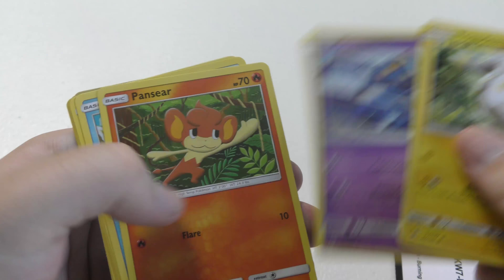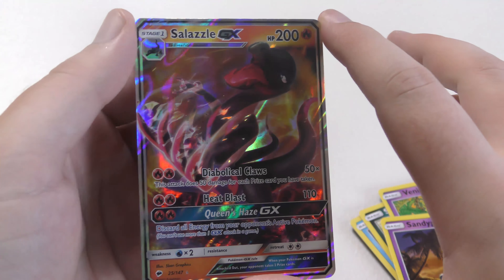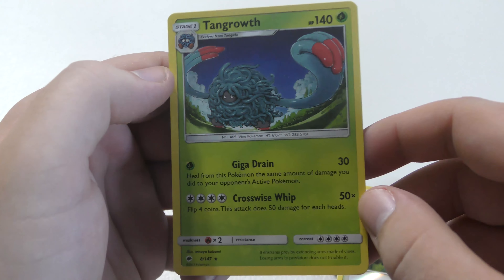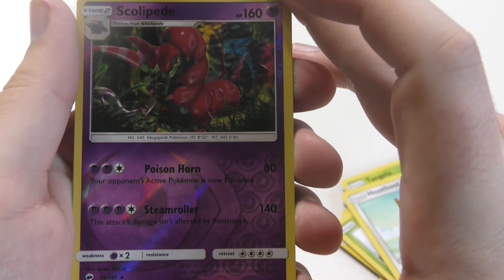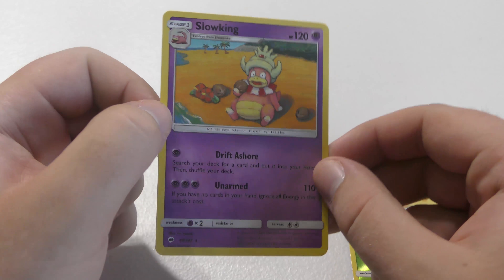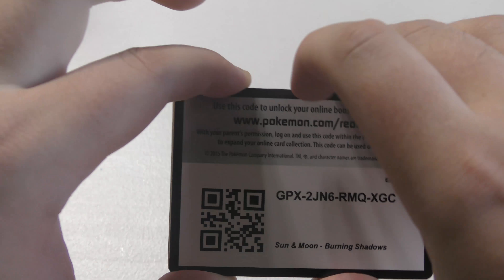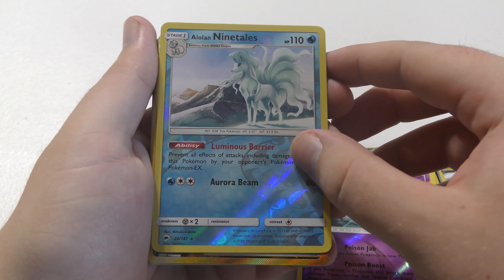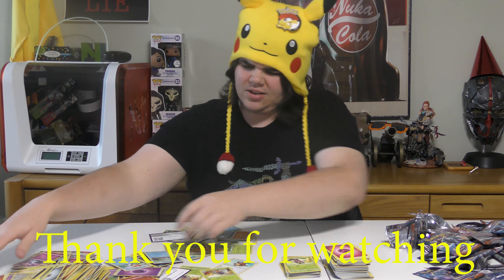Pokemon Burning Shadows Booster box opening Part 2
opening anyways so why not record